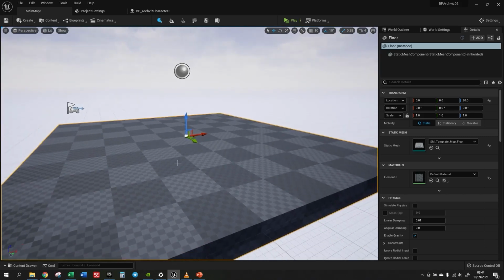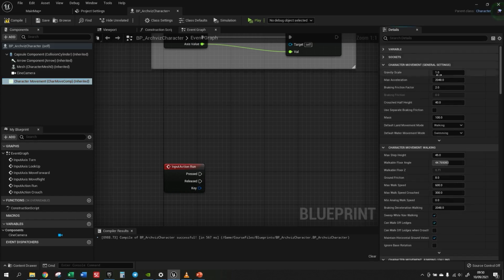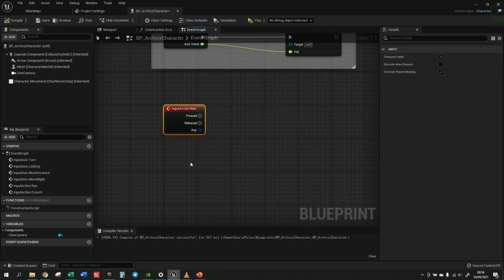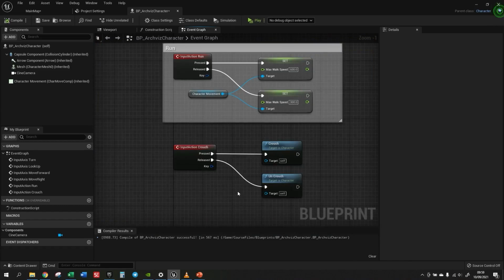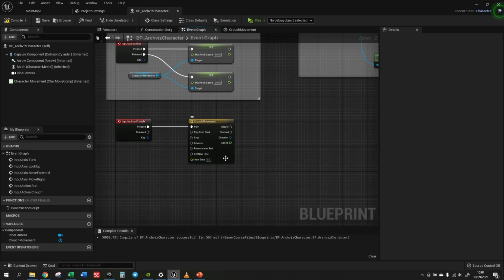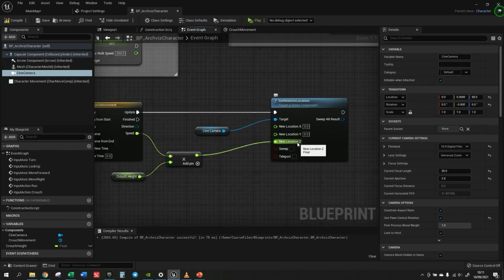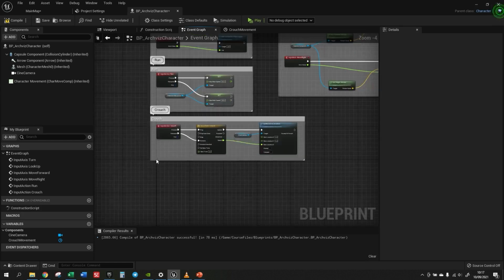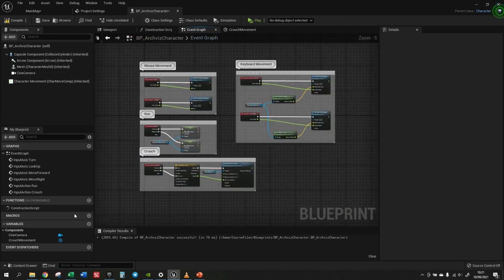P5-5 Run and Crouch